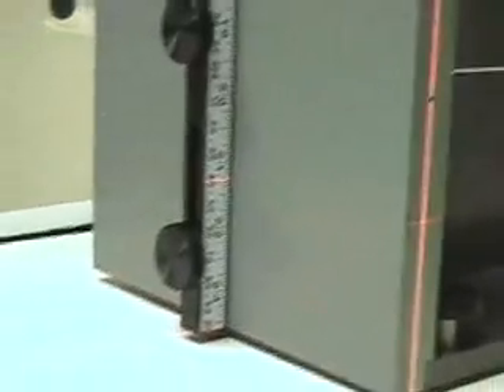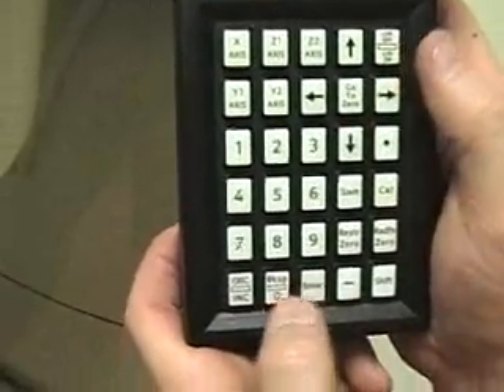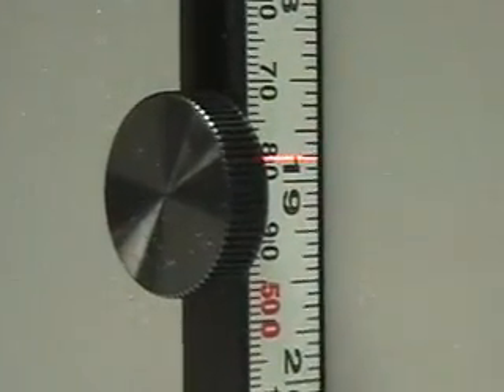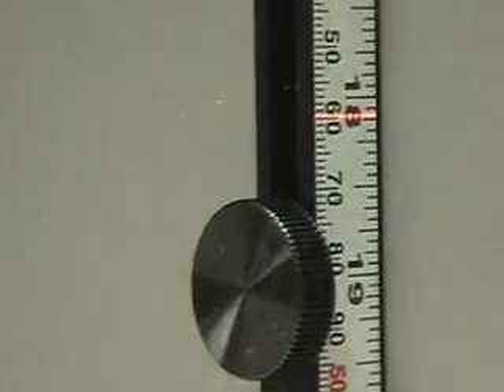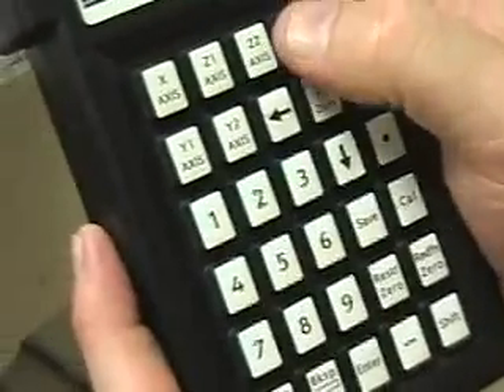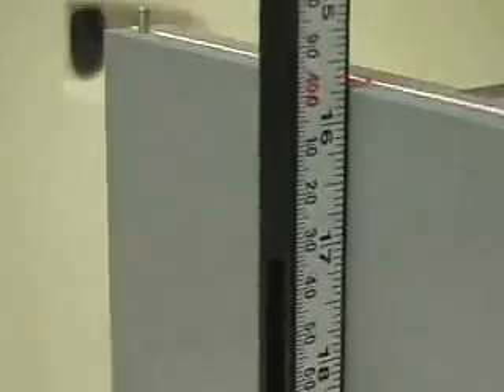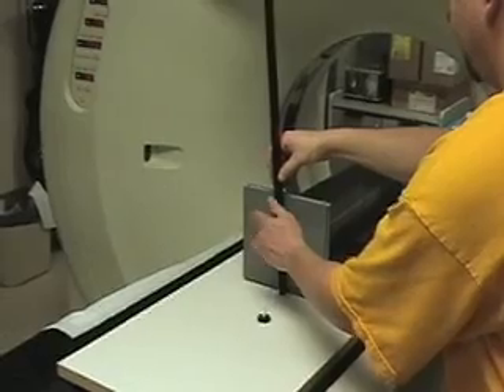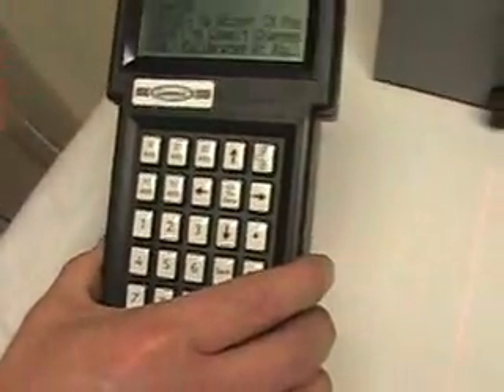CT Sim-Install, Align, Calibrate 7/7